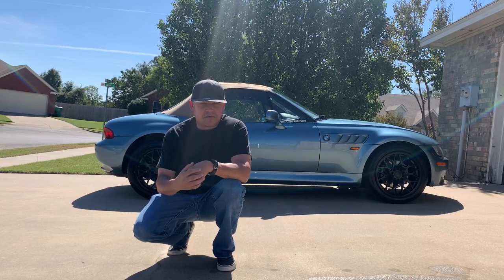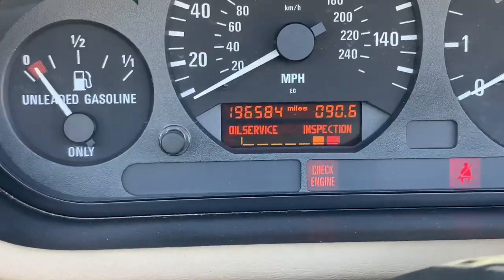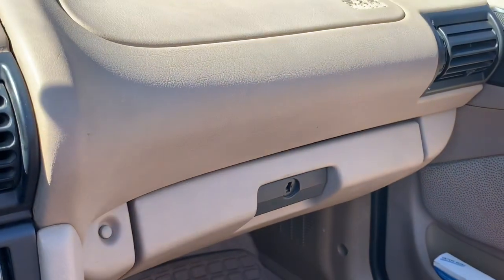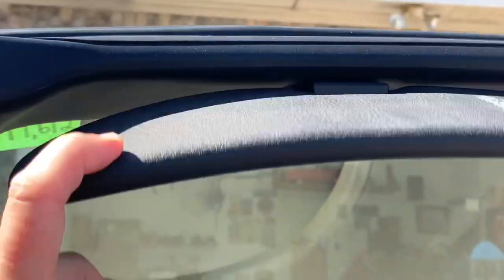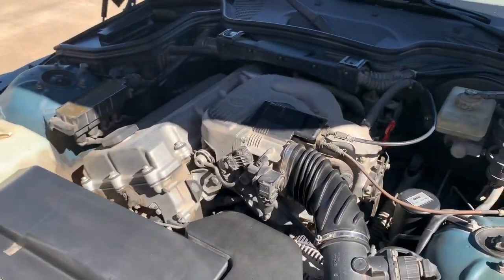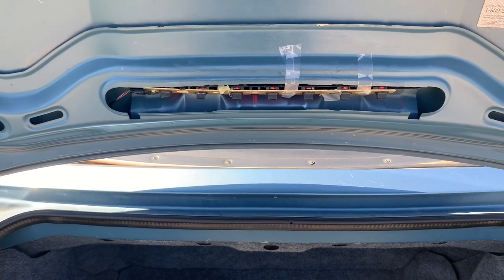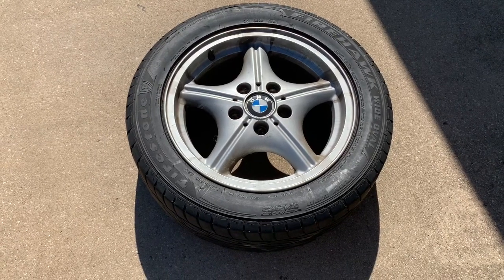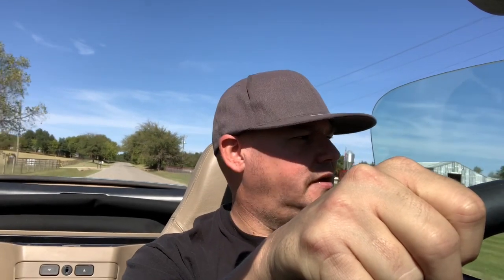BMW Z3 Review and Buyers Guide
Long term ownership review of my 1996 BMW Z3.  Also, a few buyer's guide hints about these cars.

BMW
Z3
E36
E37
Miata Alternative